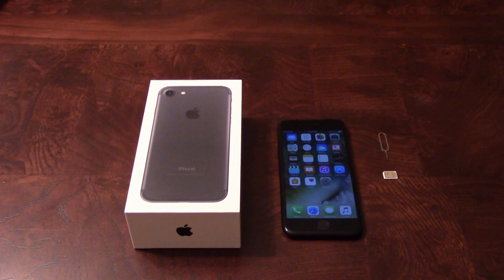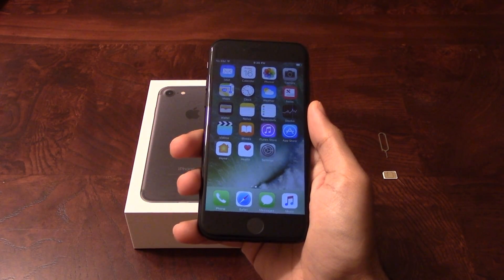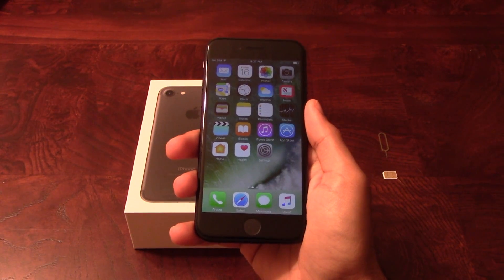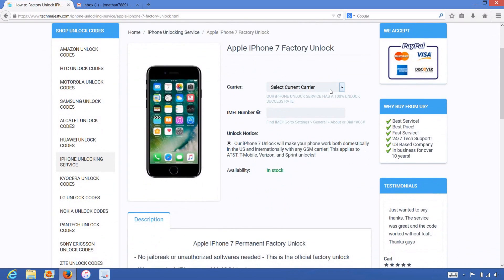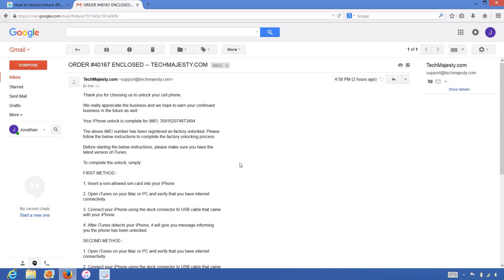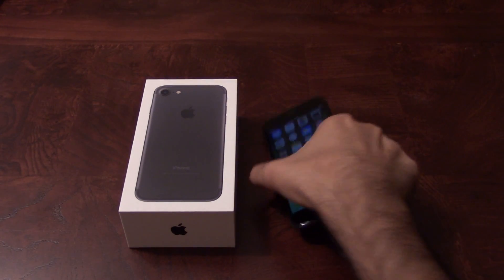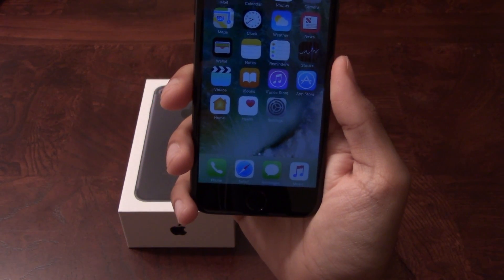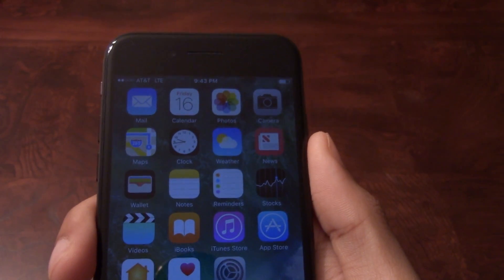How to Unlock iPhone 7 & iPhone 7 Plus - AT&T, T-Mobile, MetroPCS, Xfinity, Telus, Any Carrier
- How to Unlock iPhone 7 and iPhone 7 Plus

Unlock iPhone 7 in a few simple steps to use both domestically in the US and internationally with any GSM carrier of your choice!